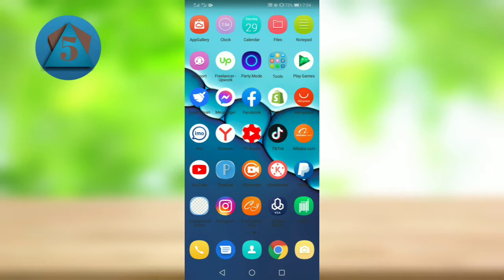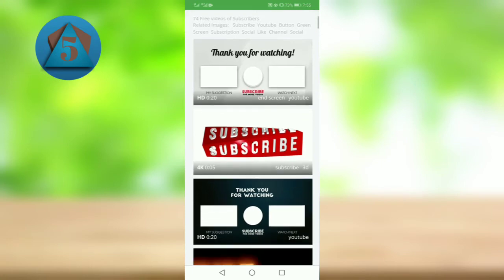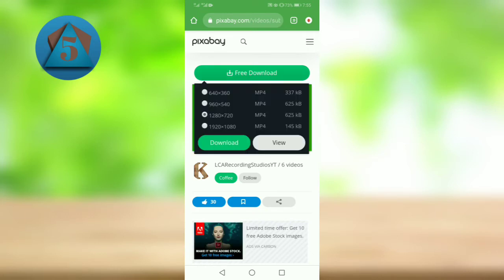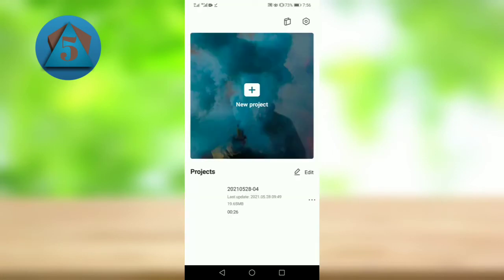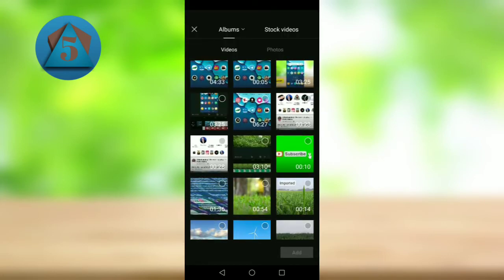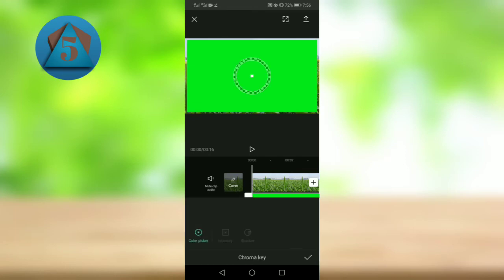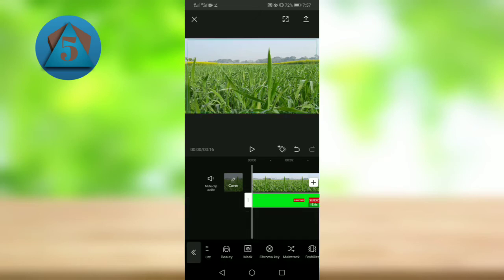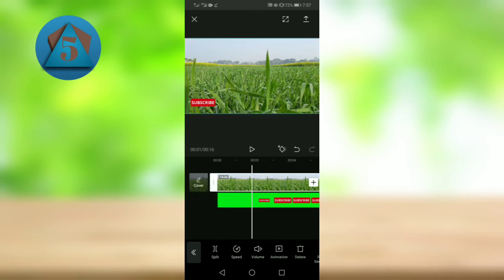How to add subscribe button in capcut tutorial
Capcut tutorial
How to capcut 2021